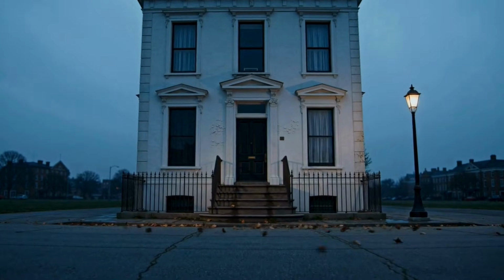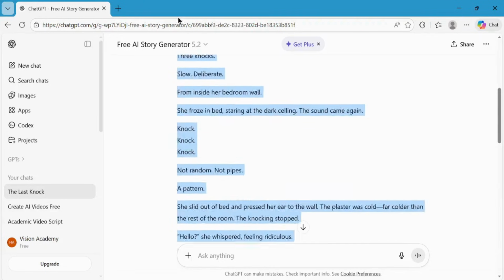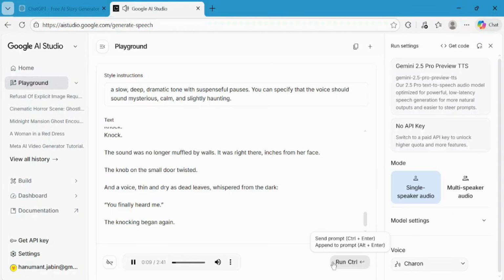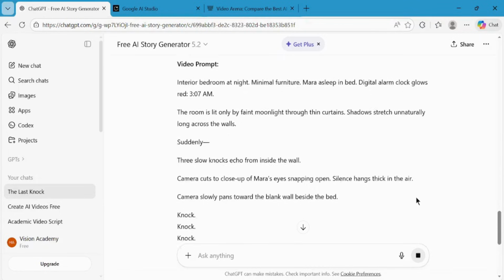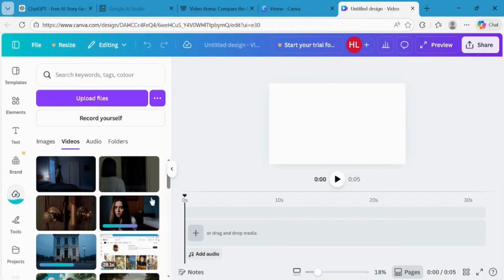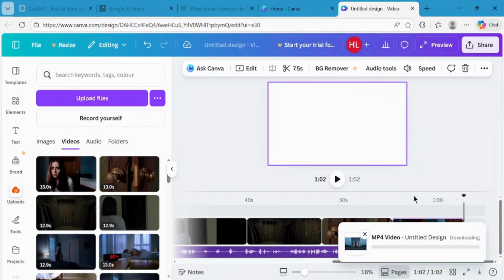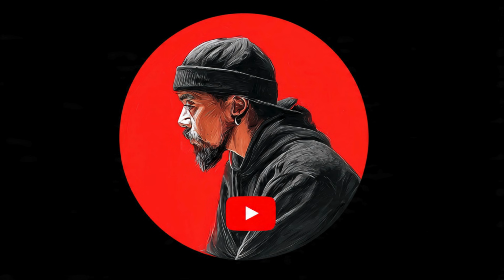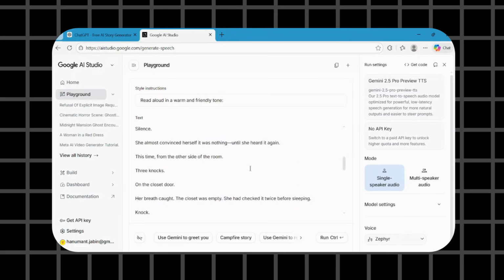Create Unlimited AI Videos for FREE | 100% FREE Text-to-Video Generator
Want to create unlimited AI videos in bulk without spending a single dollar? 🚀 In this step-by-step tutorial, I’ll show you exactly how to create unlimited AI videos for free using simple tools and automation methods that anyone can follow.

If you're looking to create unlimited AI videos in bulk 100 at a time, this video will walk you through the complete system. You’ll learn how to create unlimited AI video free, automate your workflow, and even create unlimited AI videos in bulk (100 free) with powerful one-click methods.

Inside this video, I explain:

How to create unlimited AI videos in bulk (100% free)

The easiest method to create unlimited AI videos in bulk (one click)

How to generate unlimited AI videos for YouTube, TikTok, and Shorts

Step-by-step process for unlimited AI videos in bulk creation

How to create AI videos for any niche (finance, motivation, horror, facts, and more)

The exact strategy to scale your channel with unlimited AI video automation

How to create unlimited AI shorts in bulk for rapid growth

Smart workflow to bulk create AI videos in minutes

Whether you're a beginner or an experienced content creator, this tutorial will show you how to create unlimited AI video content consistently without technical skills.

If your goal is to grow a faceless YouTube channel, automate content production, and generate passive income, mastering how to create unlimited AI videos in bulk is the game changer you’ve been waiting for.

👉 Watch till the end to see the full automation setup and start producing unlimited AI videos in bulk today!